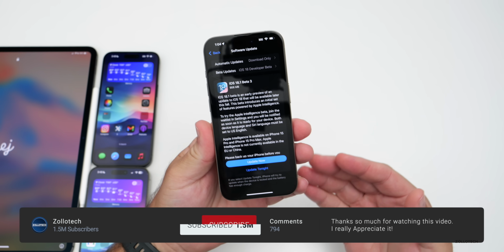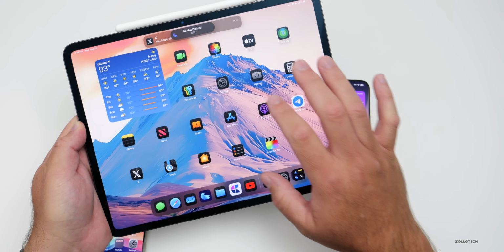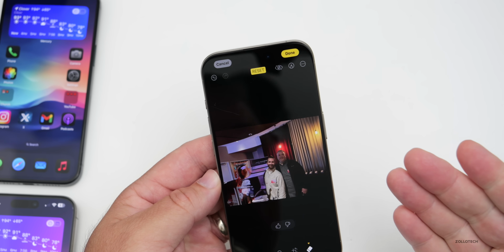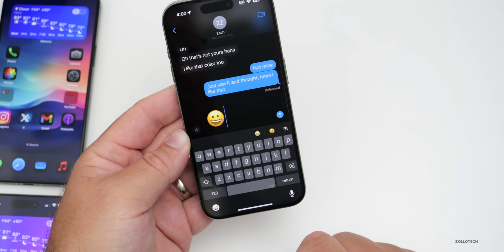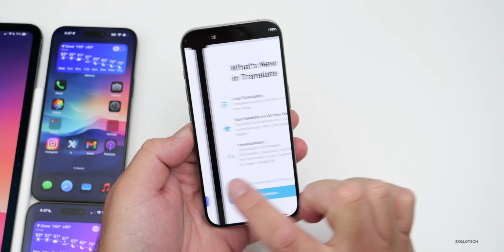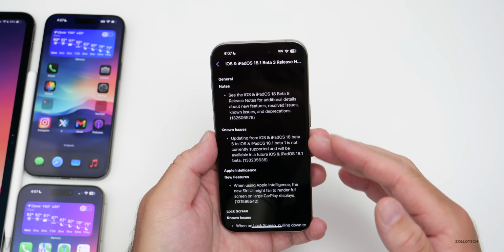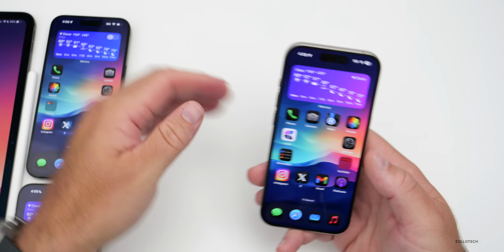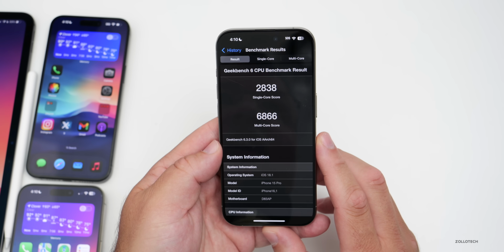iOS 18.1 Beta 3 is Out! - What’s New?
iOS 18.1 Beta 3 is Out! - What’s New? - iOS 18.1 Beta 3 Released and iOS 18.1 Beta 3 is out to all supported iPhones along with iOS 18 Beta 8. iOS 18.1 Beta 3 brings new features with Clean Up in Photos, updates to notification summary, changes, updates and bug fixes. In this video we show you everything new in iOS 18.1 Beta 3 using iPhone 15 Pro and iPhone 15 Pro Max

Apple released iPadOS 18.1 Beta 3, macOS 15.1 Beta 3

Anker Dock I use for Standby testing

*Chapters*
00:00 - Everything New
00:07 - Supported Devices and Size
00:26 - Apple Also Released
00:38 - Build Number and Modem Update
01:04 - New Features, Changes and Updates
02:28 - Clean Up Is Here
03:02 - Another great animation
05:16 - Some Updates To Emoji and Stickers
06:11 - Digital ID updated
07:13 - Bugs and Bug Fixes
07:40 - Crash Bug has been fixed
08:13 - Performance
08:32 - Release notes
09:20 - Heat and Thermals
09:33 - Battery Health and Battery Life
10:15 - Should You Install iOS 18.1 Beta 3?
10:40 - iPhone 16 Apple Event
10:52 - iOS 18 Public Release Date
11:14 - iOS 18.1 Beta 4 Release
11:23 - iOS 17.6.2 Release
11:35 - Benchmarks
12:08 - Did You Find anything else?
12:15 - Conclusion